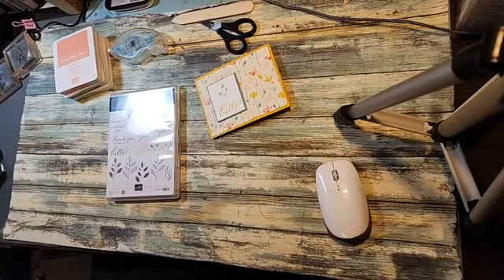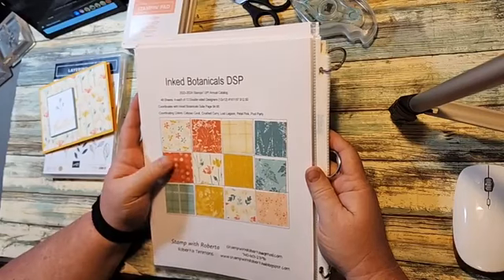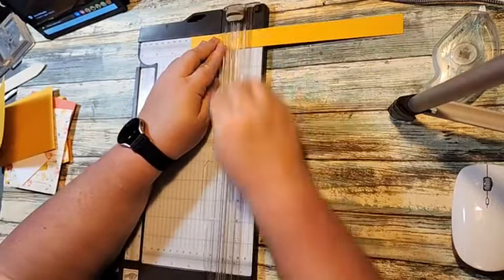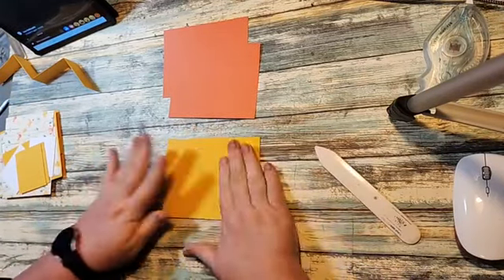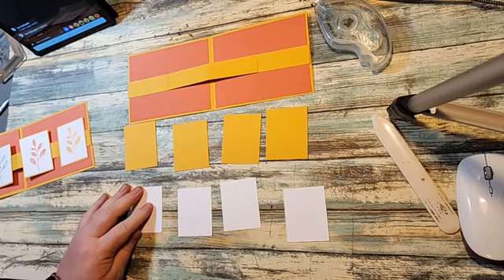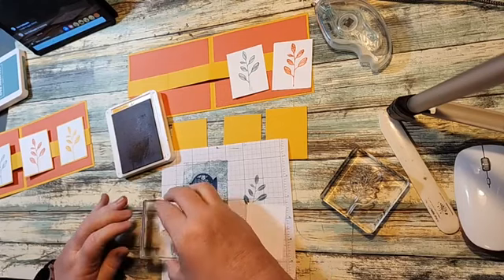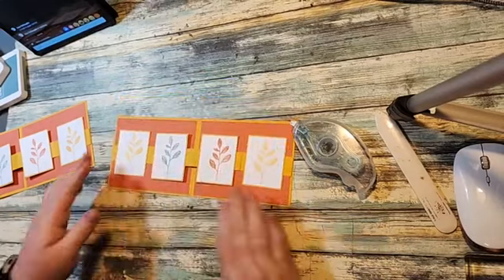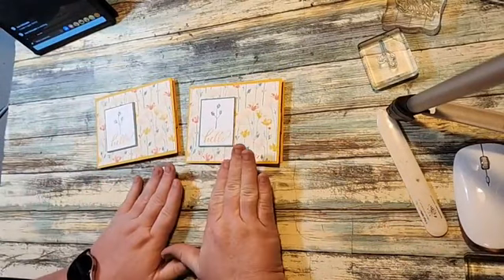Quick Fun Fold- Layering Leaves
Today I wanted to share with you Quick Fun Fold- Layering Leaves